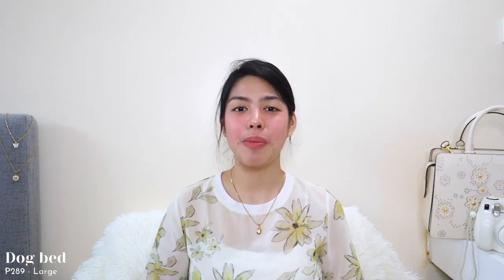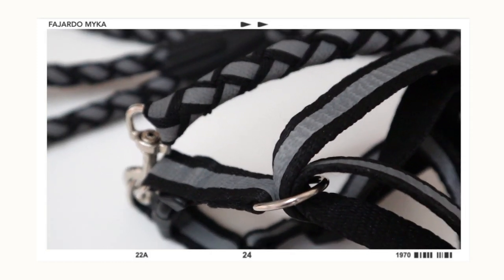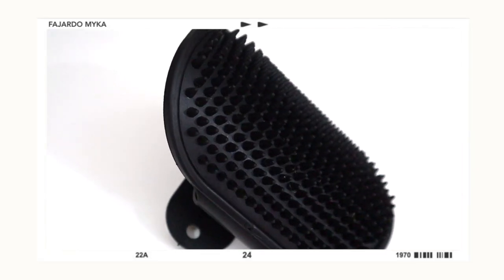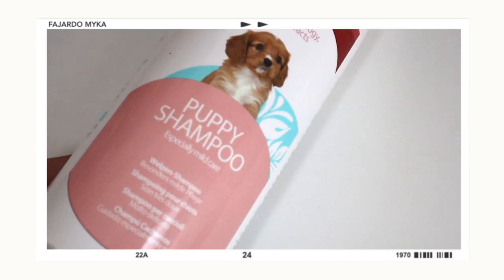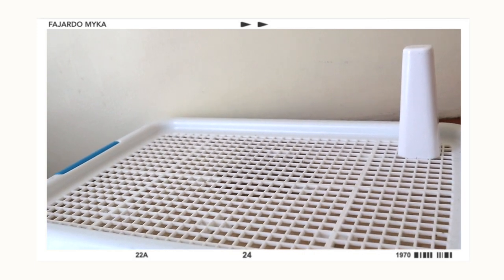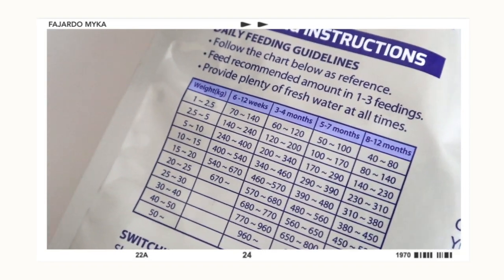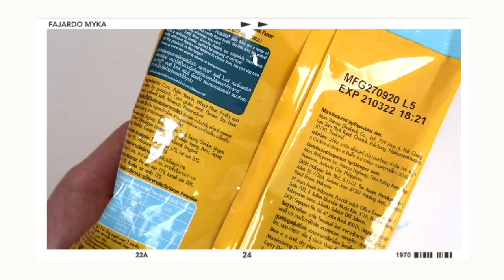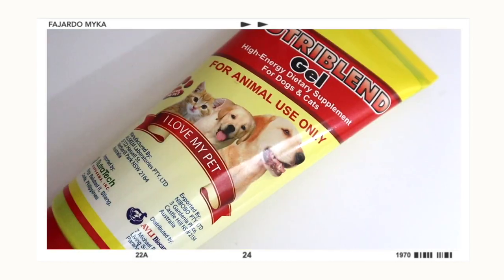SHOPEE HAUL (dog essentials & food) | Myka Fajardo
Hello! sharing to you guys the dog essentials and food items that I bought in shopee. Hope you guys enjoyed this video. ♡